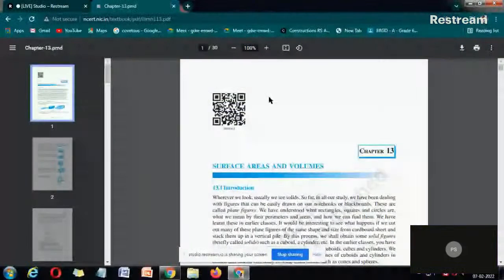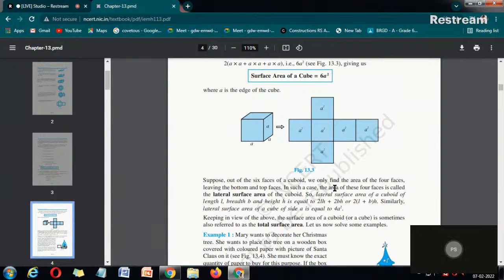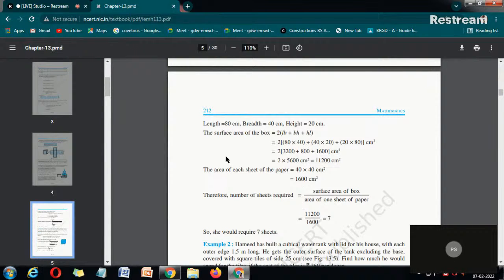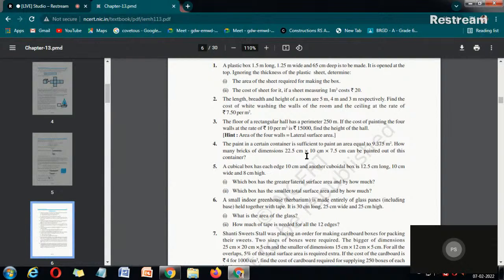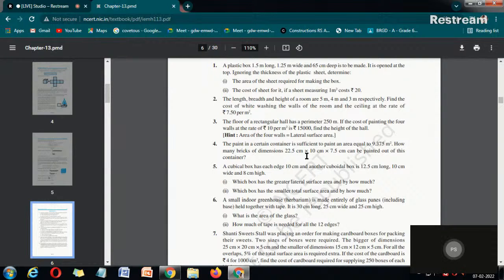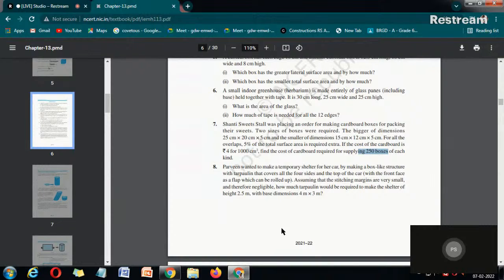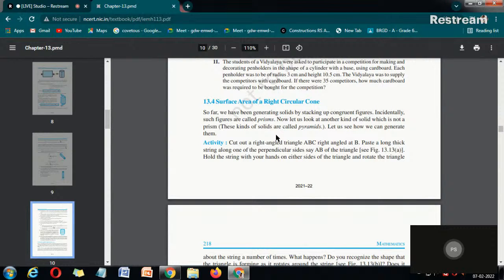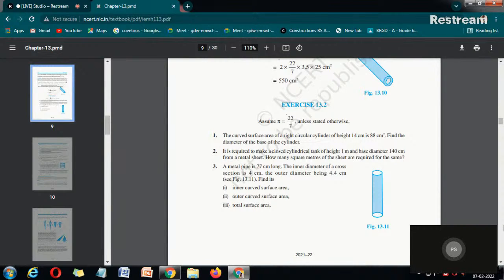surface area and volume part 1